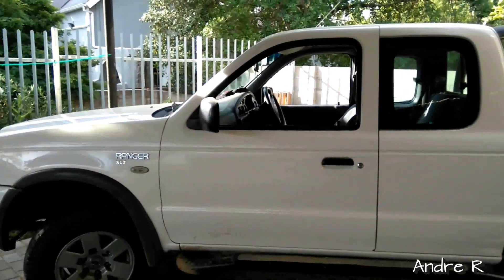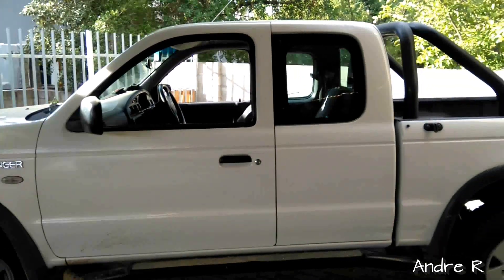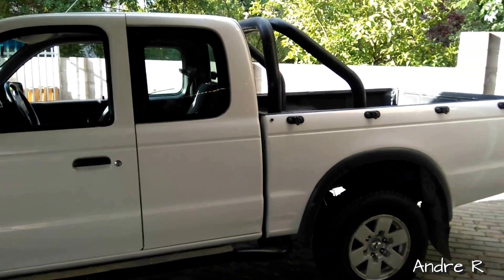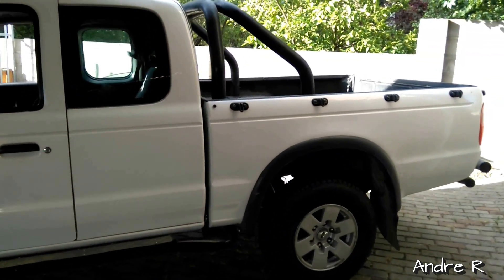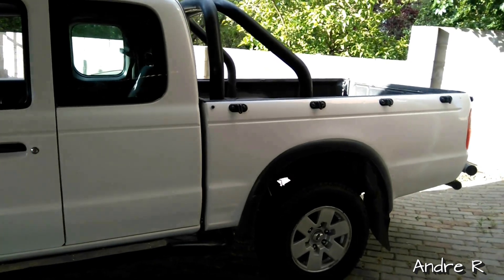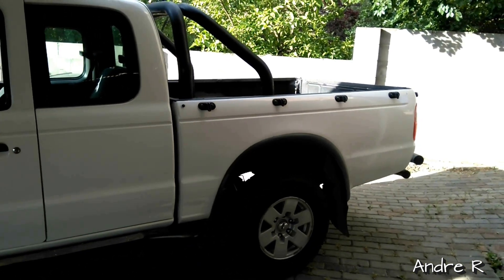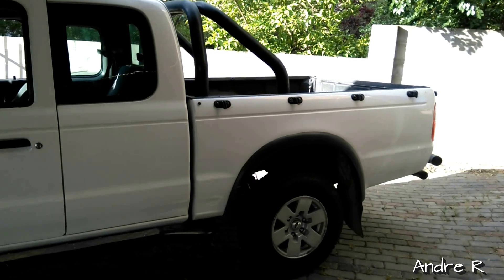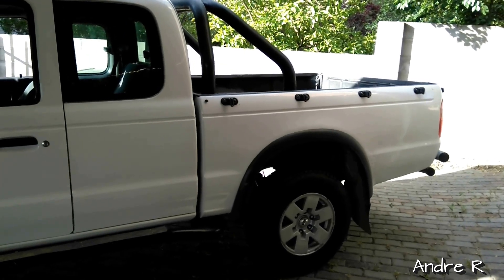Ford Ranger 2.5 TD with Straight pipe / freeflow